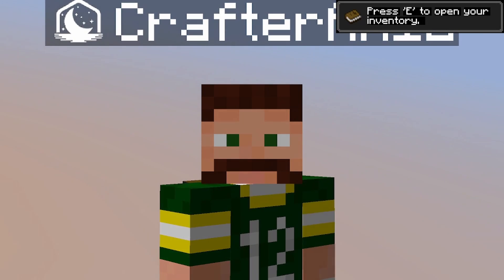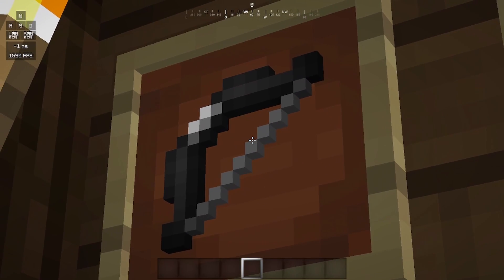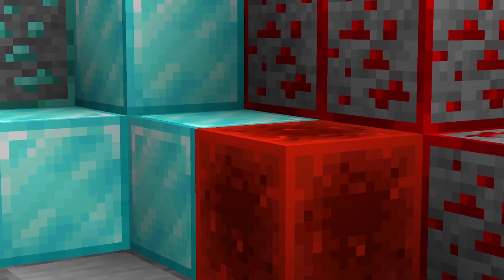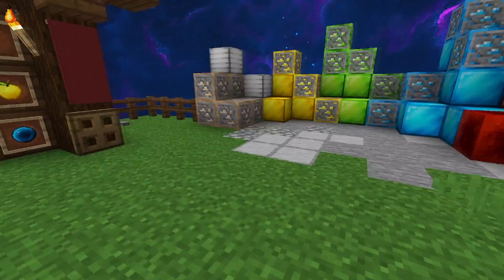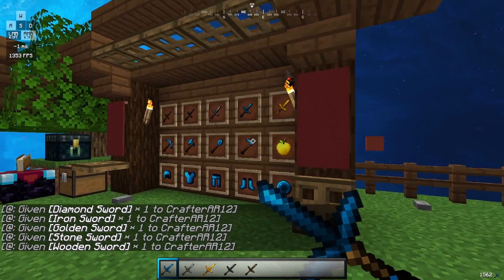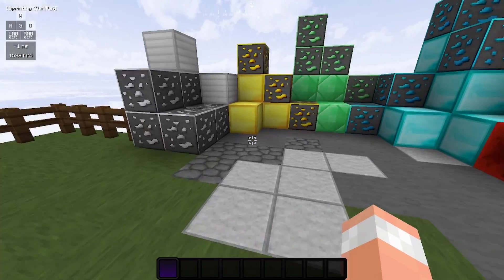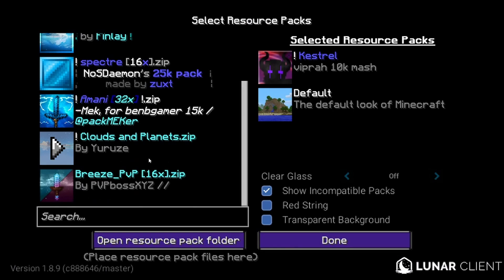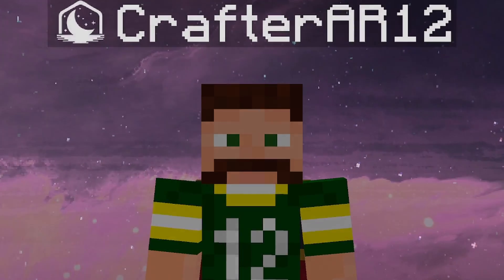The BEST Bedwars Packs For April | Best Packs Of The Month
If you liked the vid and want to see more sub.

Made By @Zuxt

Made by @FinlayPacks

Made by @packMEKer

Made By @viprah

Made By @pvpbossxyz